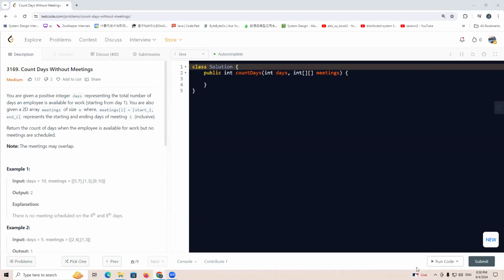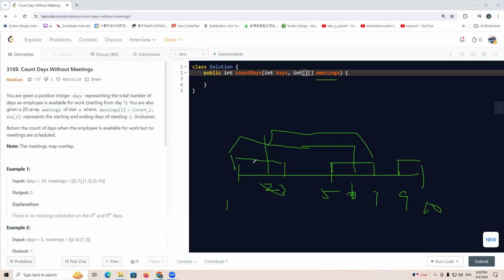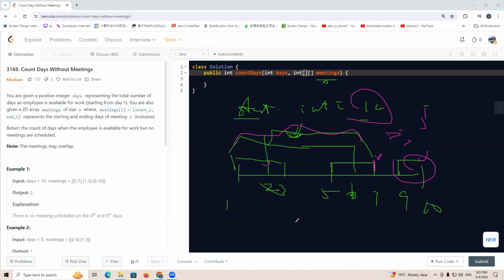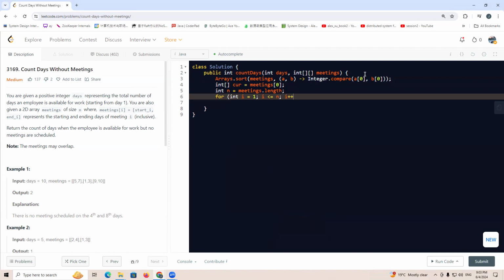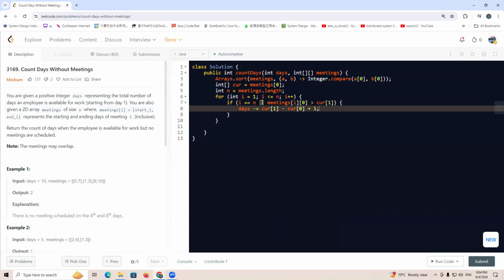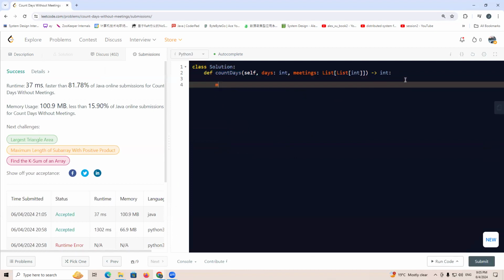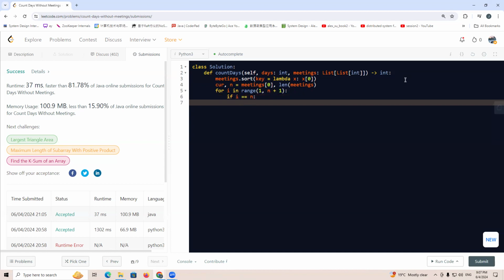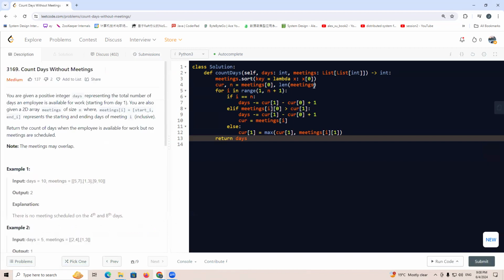3169. Count Days Without Meetings